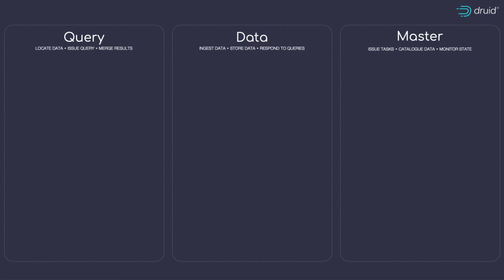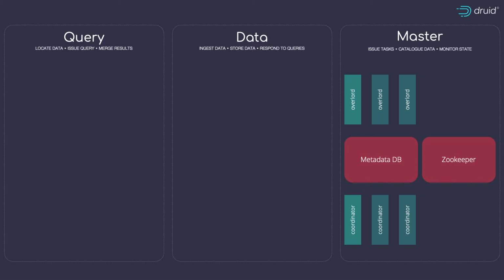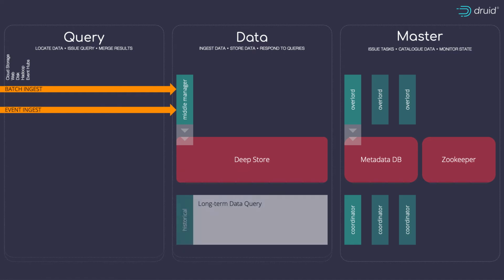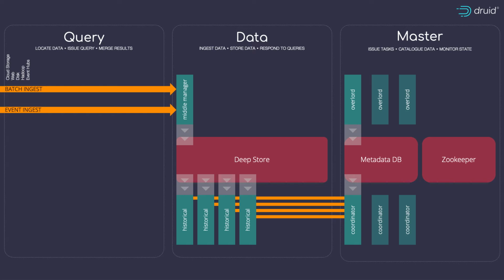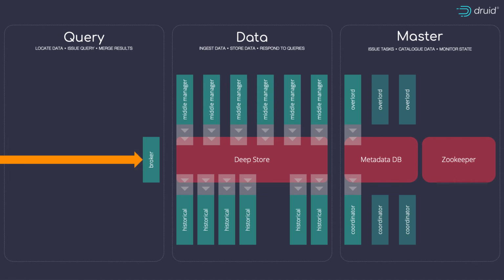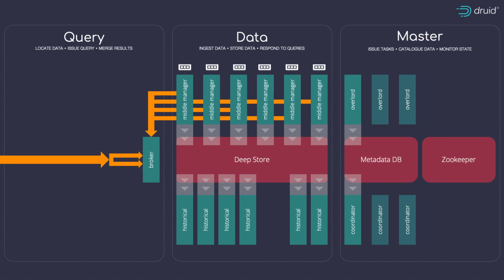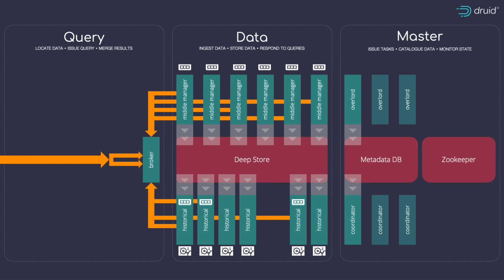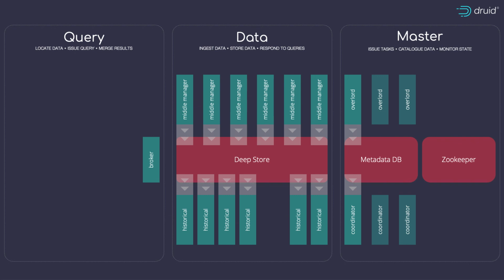Introducing... Druid's Components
In this talk, we look at the three families of components that create “Apache Druid.” Druid is a fully distributed system formed around a set of loosely-coupled JAVA PROCESSES that run in any Linux environment with Java Runtime.